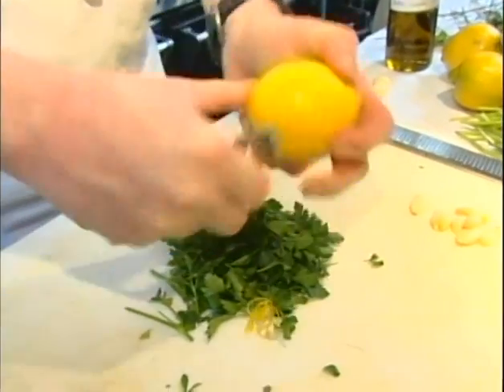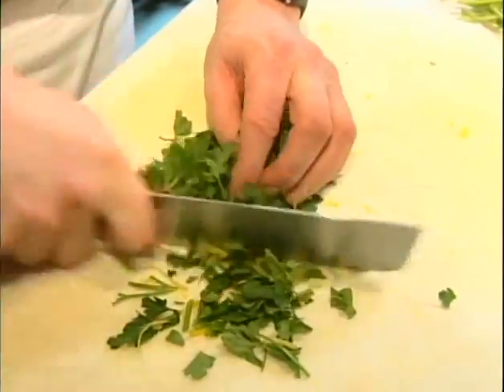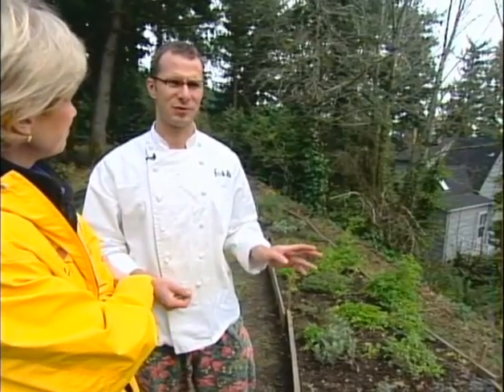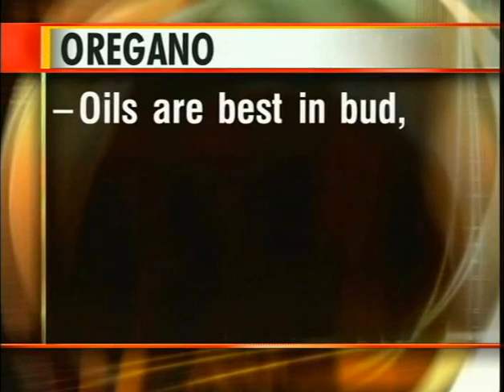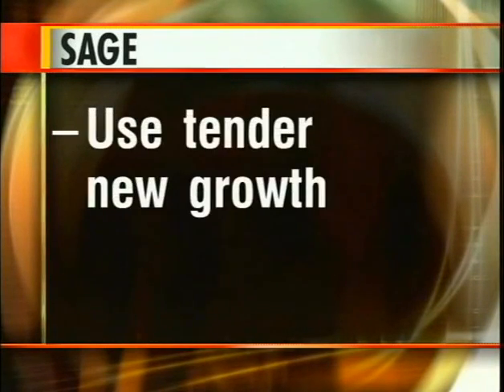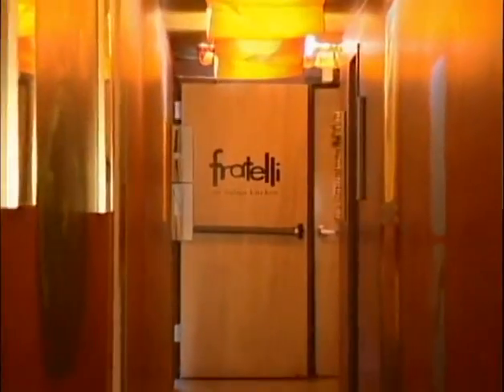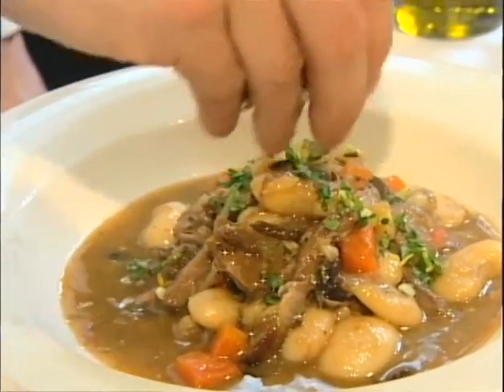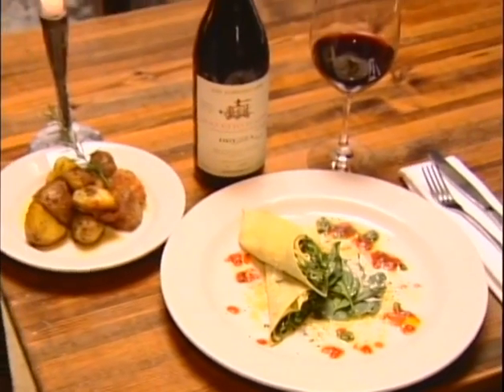Chef Grown Herbs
Restaurant Chefs want the freshest herbs to cook with. We talk about picking herb for peak freshness. This chef grows a herb garden to get the freshest of the fresh at home.